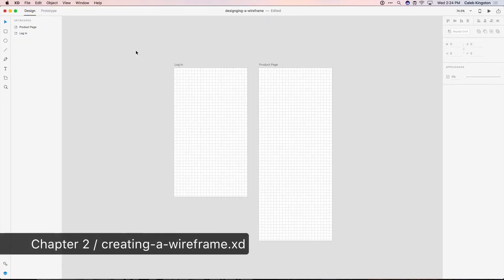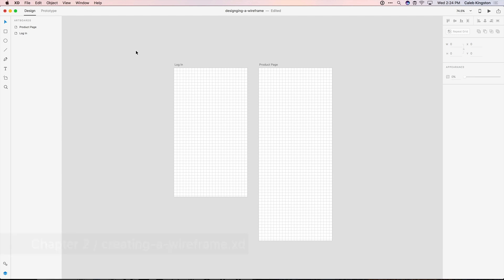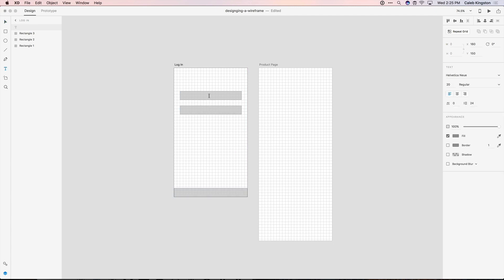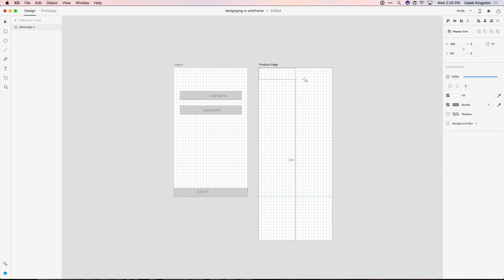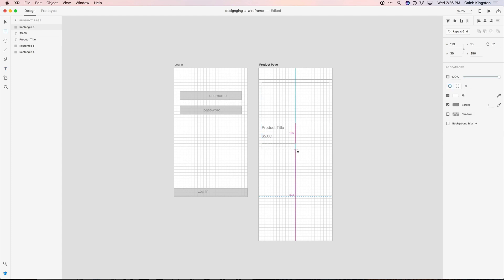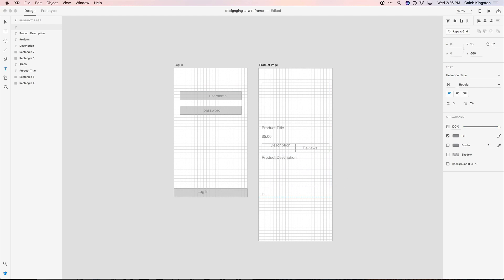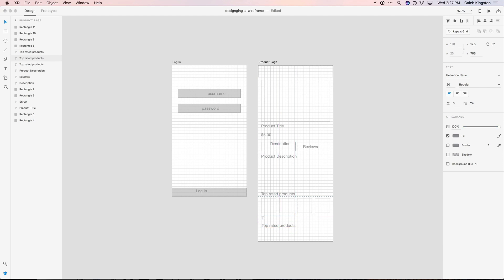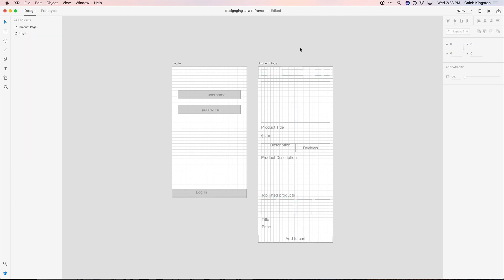Adobe XD Tutorial 15 Building a Wireframe